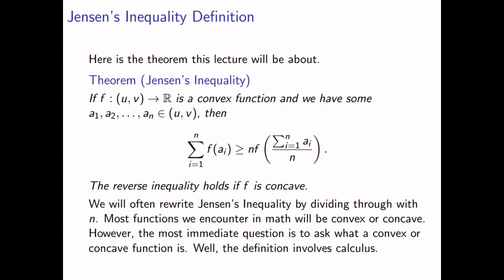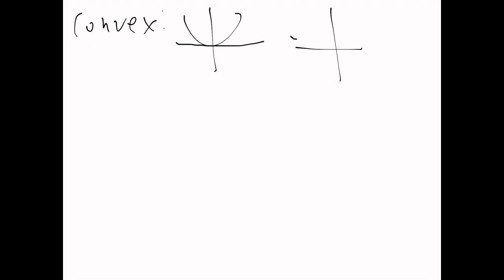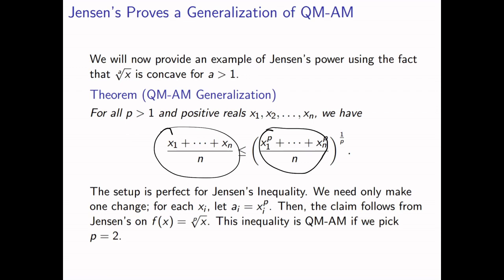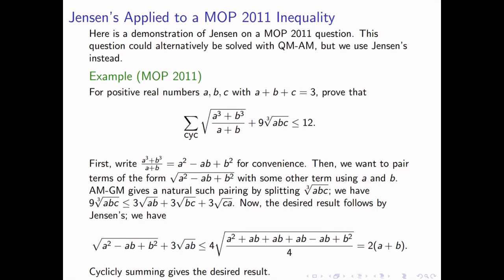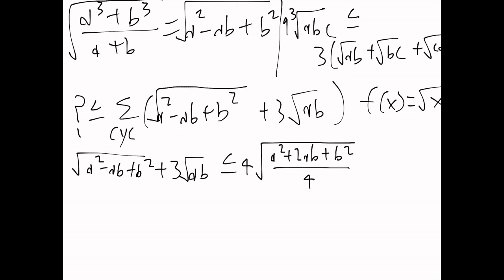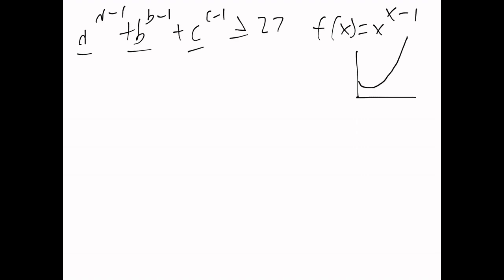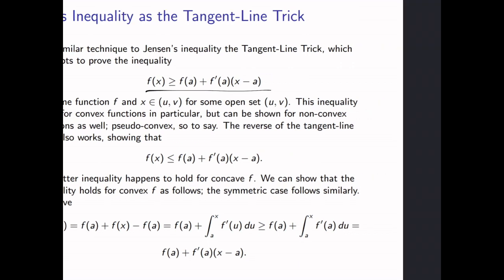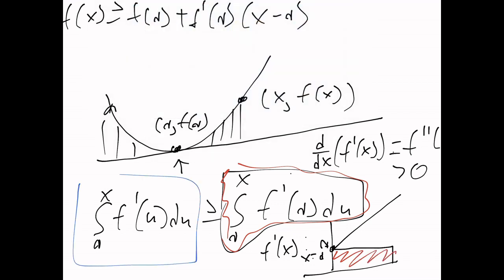Jensen's Inequality (CNCM Member Lecture)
This lecture is trivial by Jensens!

This is a lecture created by one of our members Paul Hamrick, on the topic of Jensen's Inequality.

The Cyclic National Math Group is a student-led organization that was created to teach and enhance the academic and competitive math knowledge of middle school and high school students.